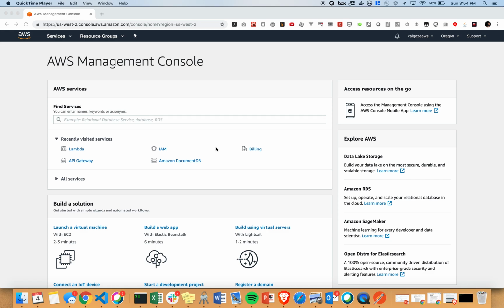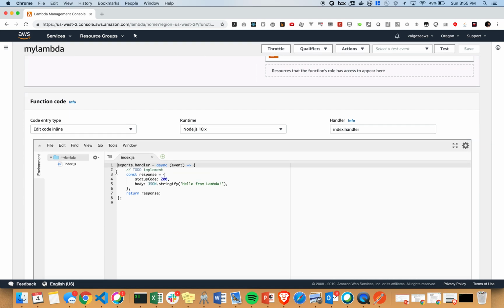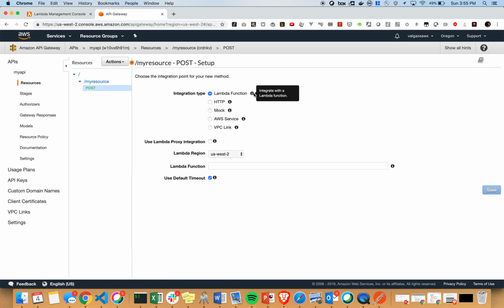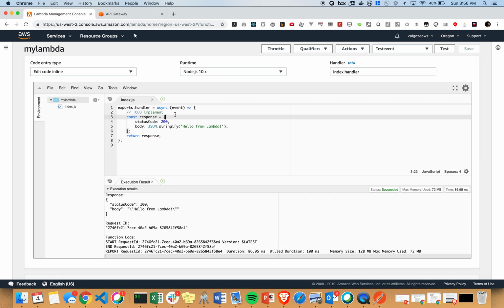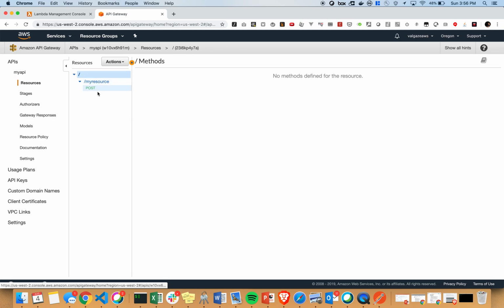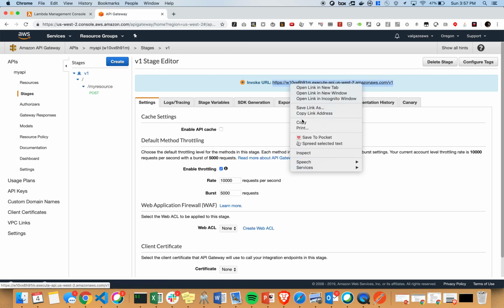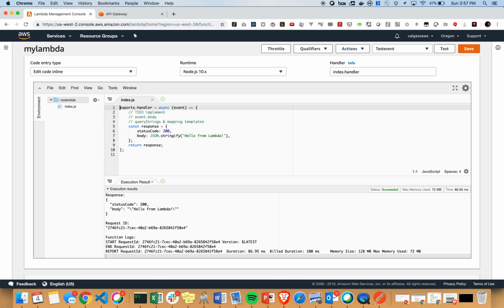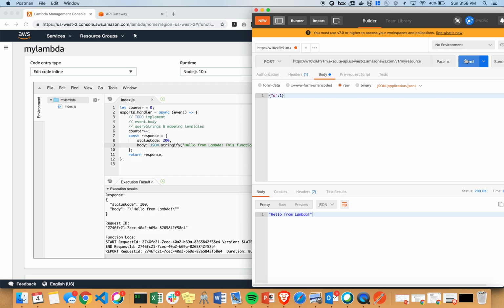AWS DocumentDB Starter: Lambda function + API Gateway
(2/6) Here we'll create a Lamba function called "mylambda" and configure/deploy an API Gateway endpoint and POST data to it which will invoke the Lambda functio